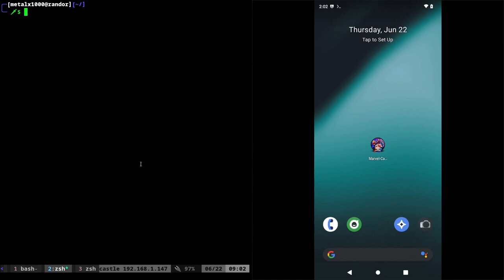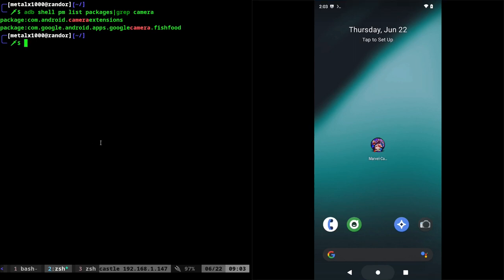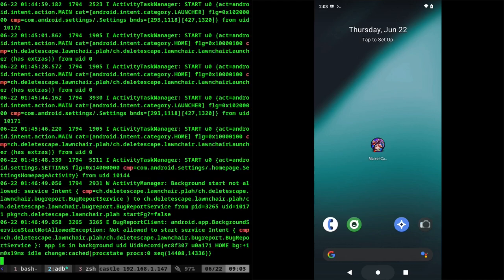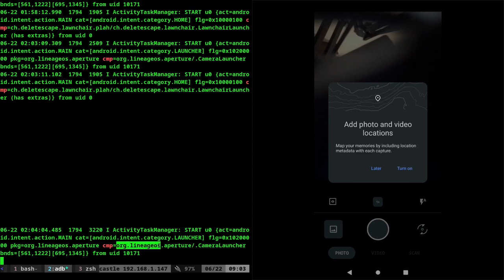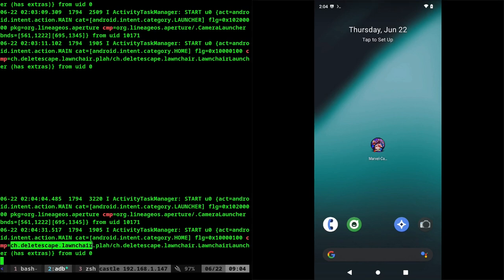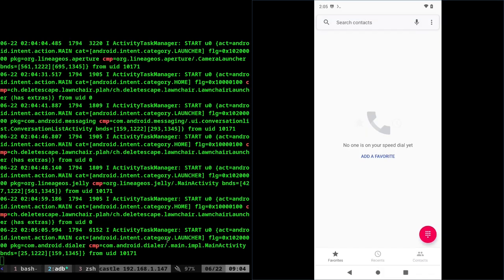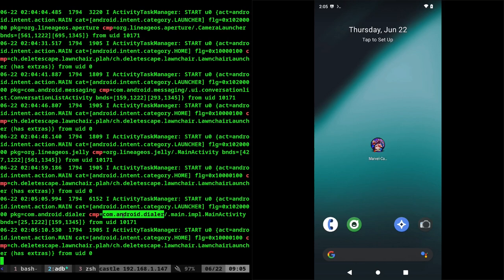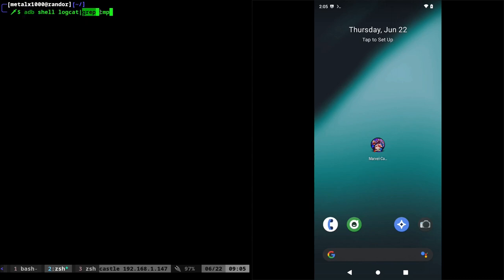Finding the Name of an Android App